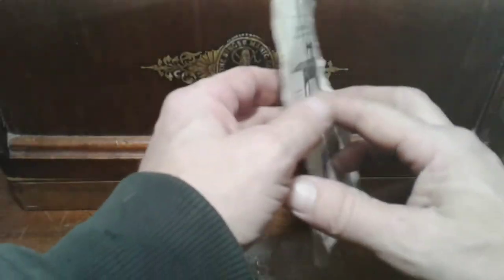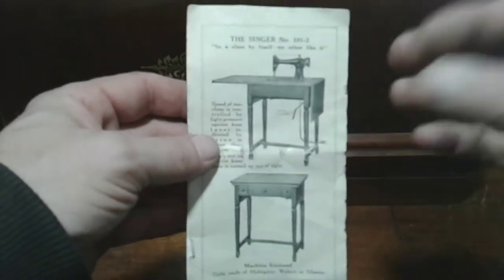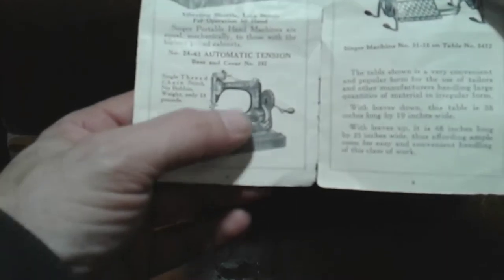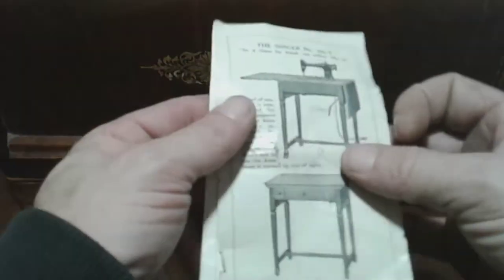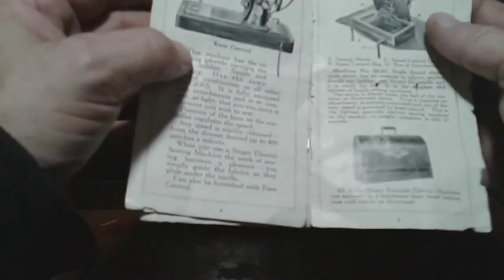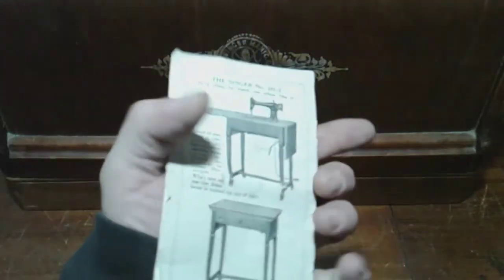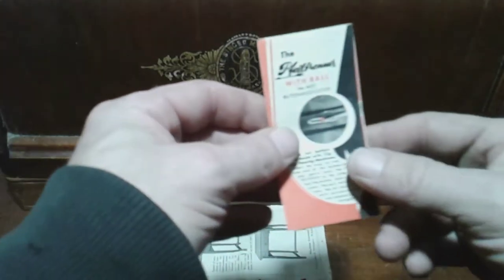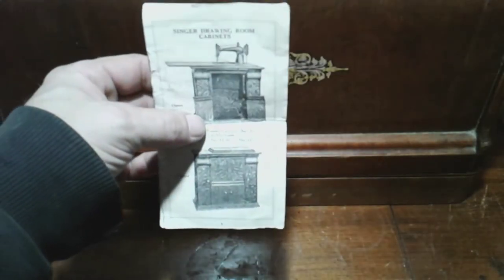Singer Sewing Machine Advertisement , come take a look with me ....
i love when i get a machine and find old advertisements , i try and imagine how thing were when my machines were made and to know as much as i can ,some really cool info in this booklet , enjoy and stay safe .